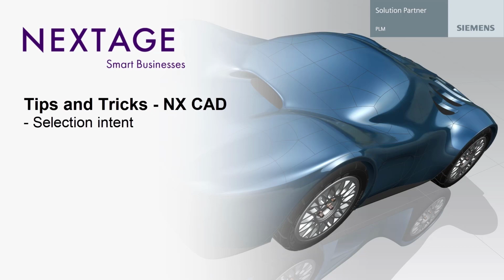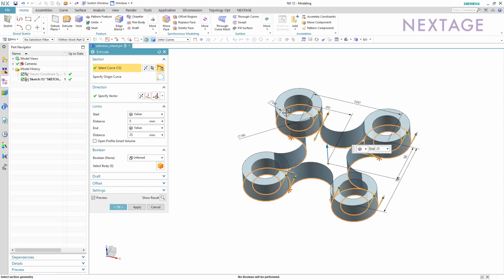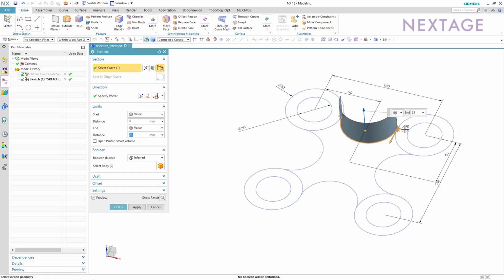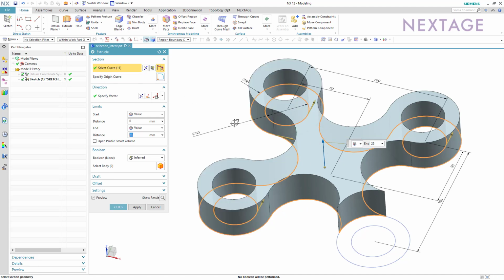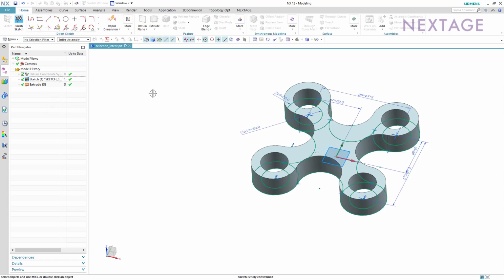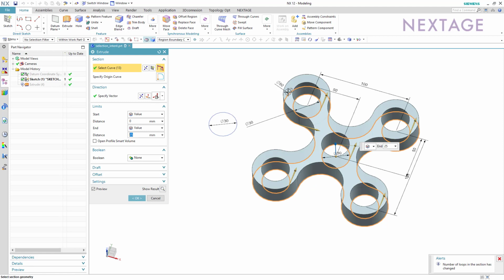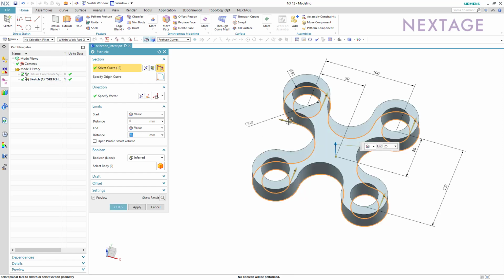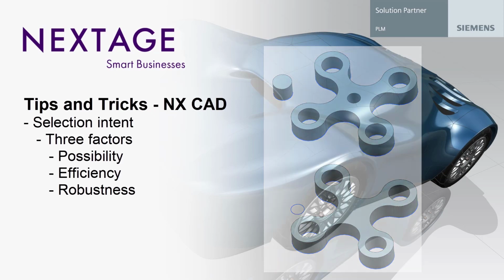003 - NX CAD - Tips and Tricks - Selection intent - Nextage